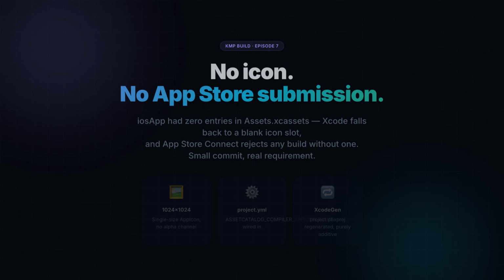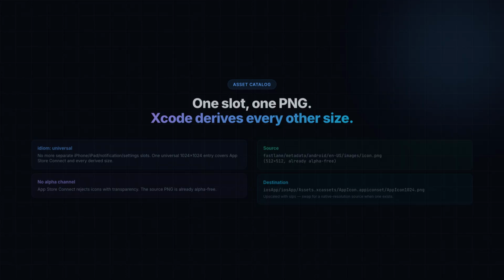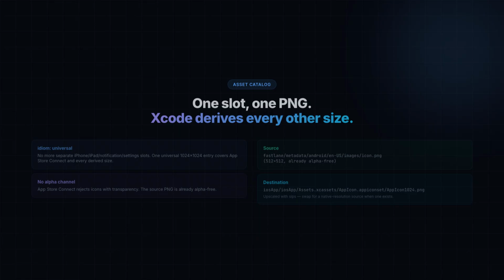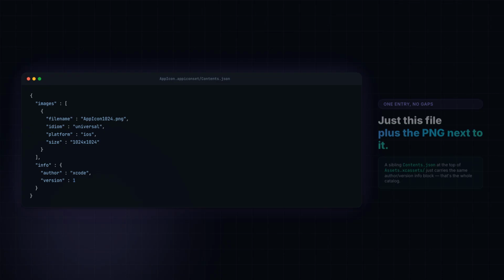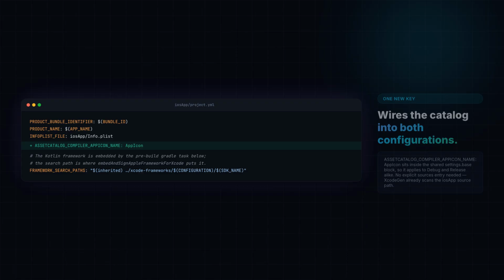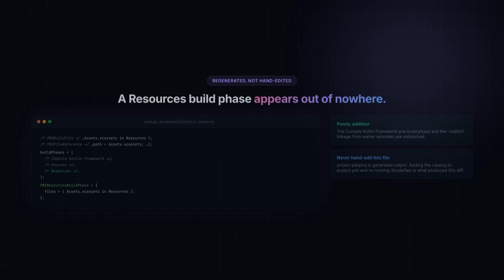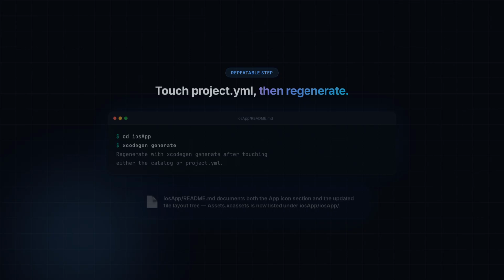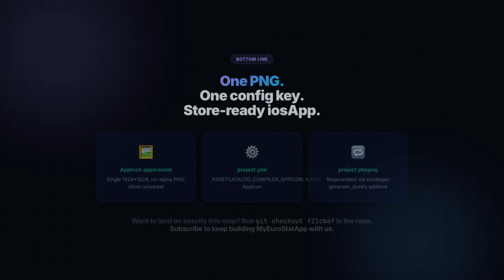Adding an iOS App Icon to a Kotlin Multiplatform App | KMP Build #7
The iOS AppIcon asset catalog — small, but a real store requirement.

KMP Build — building the open-source Kotlin Multiplatform app MyEuroStatApp one real commit at a time. One Kotlin codebase, three platforms: Android, iOS and Desktop, with Compose Multiplatform.

Episode 7 of the build-along series. This step corresponds to commit f21cb6f on the app's develop branch.

Stack: Compose Multiplatform, Ktor, SQLDelight, Koin, Decompose.